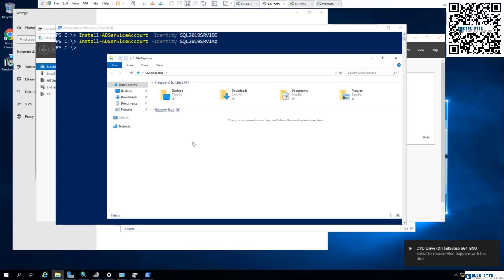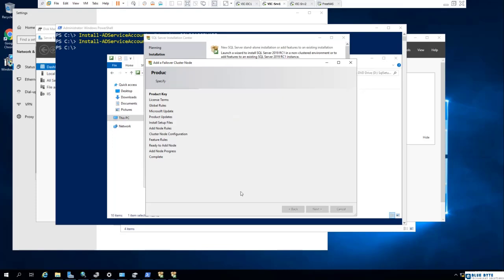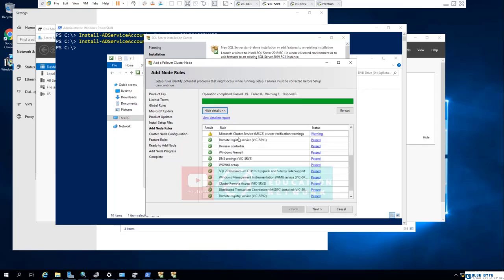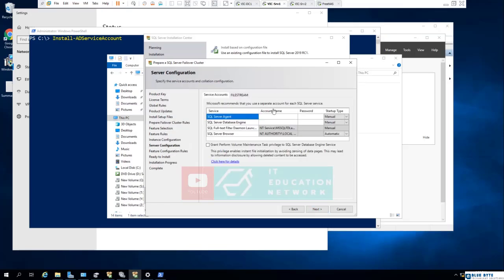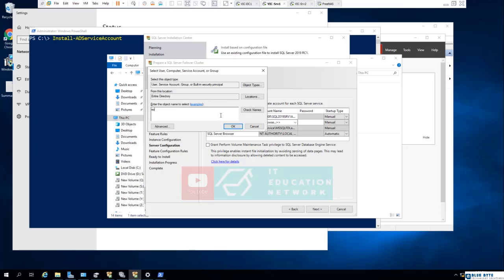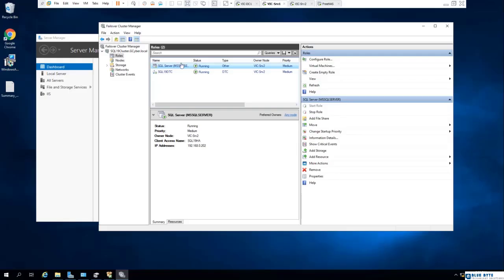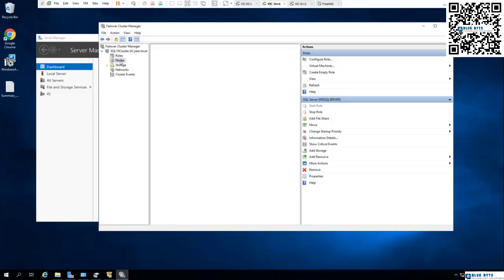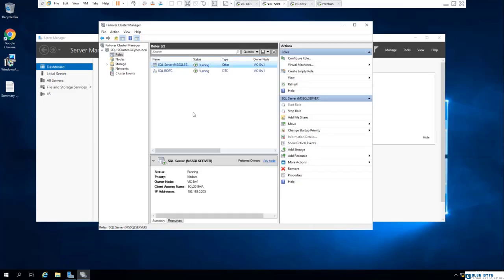SQL Server 2019 - 73 - Install 2nd instance and check HA